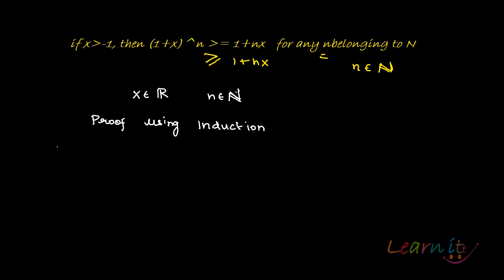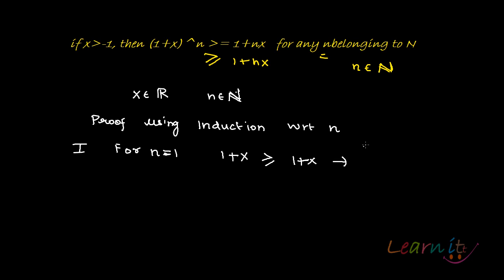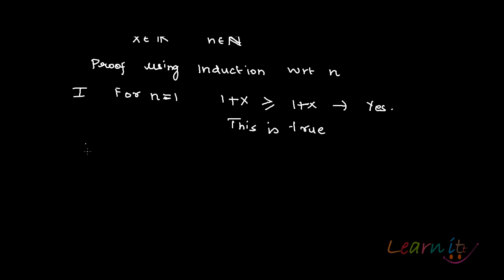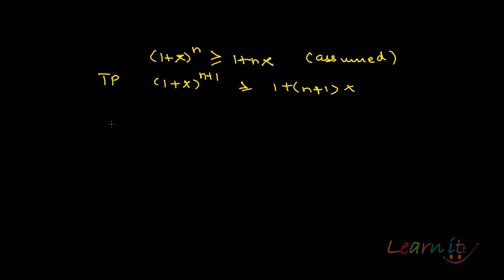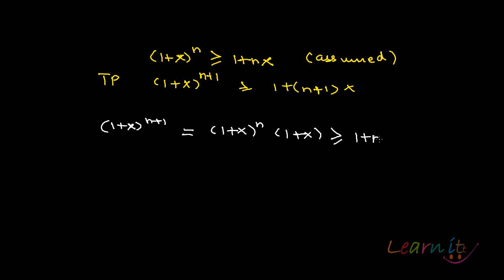Bernoullies inequality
For assignment help/homework help in Economics, Mathematics and Statistics please This video explains Bernoullies inequality